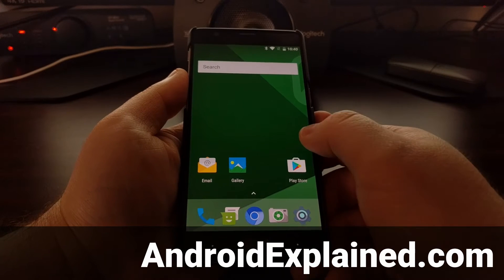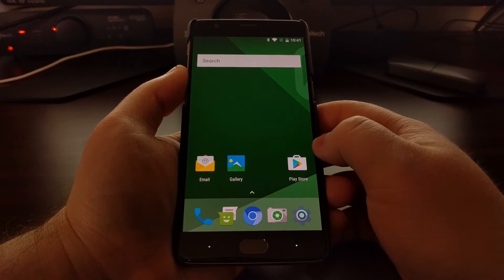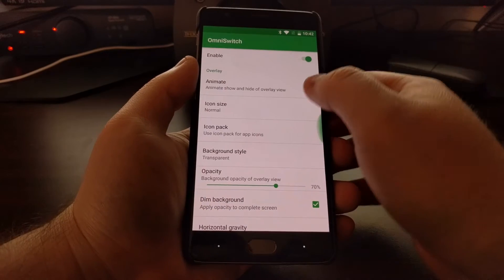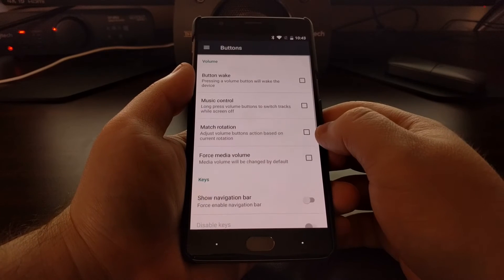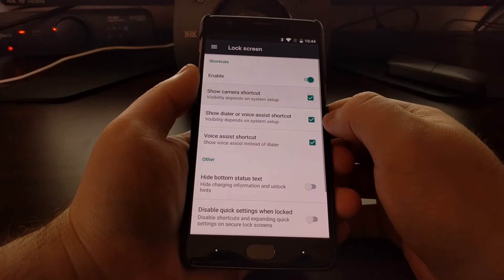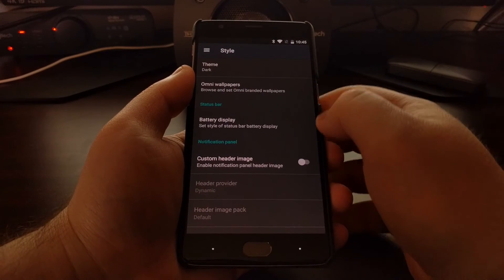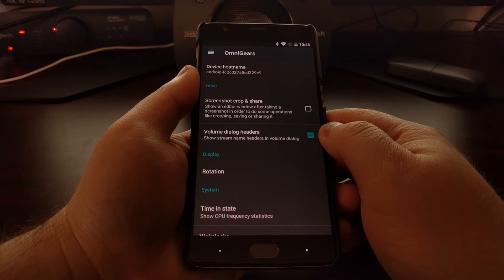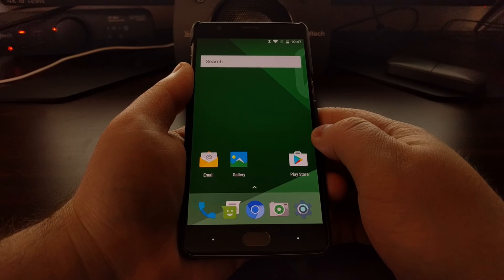[OnePlus 3/3T] OmniROM Features List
Another very popular custom ROM for the OnePlus 3 and OnePlus 3T is OmniROM, and here are the features that are included in the latest build.